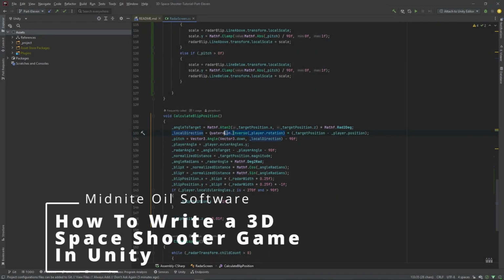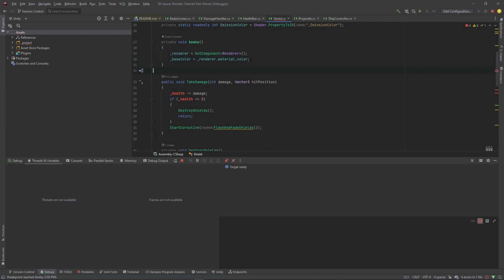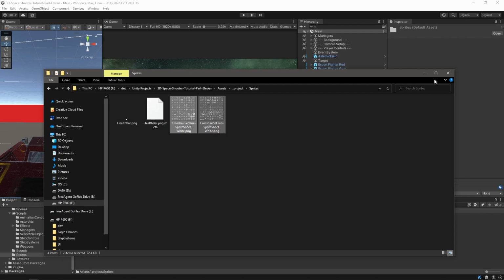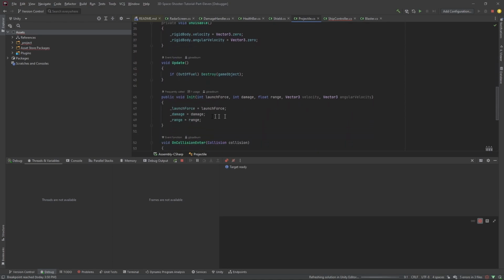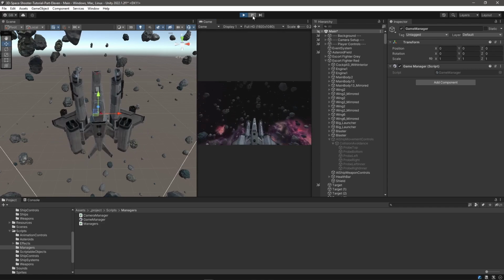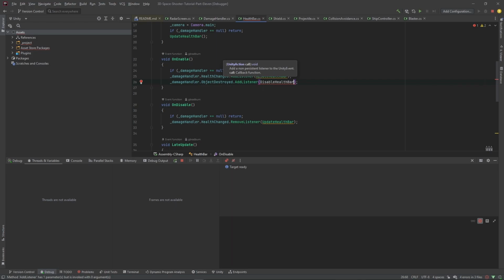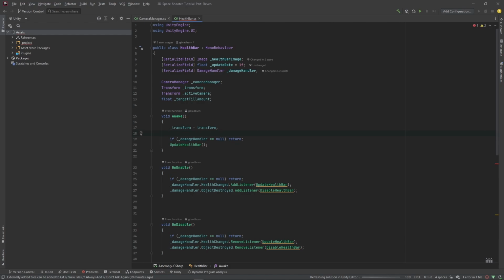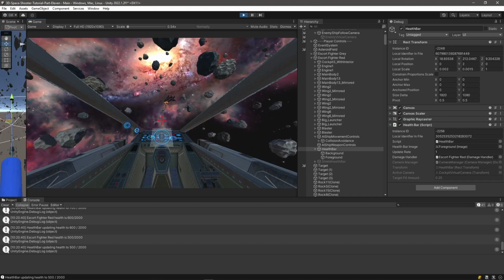How to make a 3D Space Shooter Game in Unity - Tutorial Part 11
In this installment I fix a few bugs in the radar display. I add shields back to the enemy ship and fix an issue it caused with collision detection.
I add a health bar to the shield and refactored my camera manager and modified the health bar to make sure it always rotates to face whatever camera is active.
I tweaked the player projectiles to add velocity/angular velocity from the player ship to the projectile when firing it.
I added a targeting reticle.

0:00:00 - Intro
0:01:03 - Fixing bug in radar display
0:06:39 - Tweak health bar size
0:07:05 - Adding shield back to enemy ship and fix possible collision issues
0:08:55 - Refactor Shield to use DamageHandler
0:12:30 - Refactor ShipController to initialize Shield
0:14:00 - Add DamageHandler component to shield
0:15:00 - Testing shield changes, fix issue with passing through shield
0:16:45 - Add targeting reticle
0:23:50 - Apply ship's velocity and angular velocity to projectiles when firing them
0:30:08 - Testing - having fun chasing and blowing up enemy ships
0:33:00 - Fixing shield interference with collision avoidance
0:40:42 - Adding health bar to shield
0:45:33 - Assign layer mask to collision avoidance since I forgot to do that earlier
0:46:30 - Refactor CameraManager and HealthBar to support rotating them to face the active camera
0:49:00 - Outro